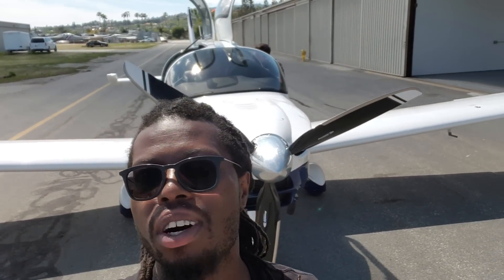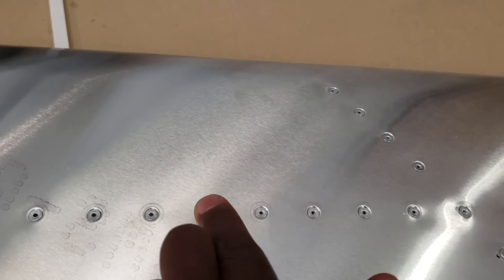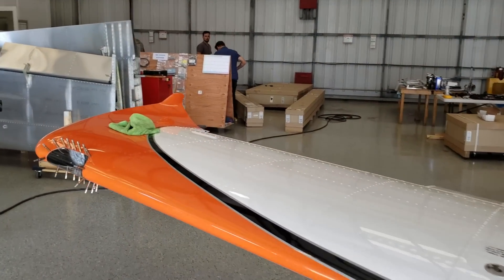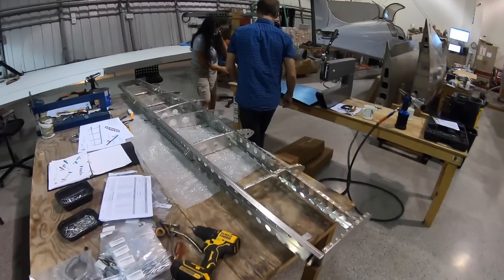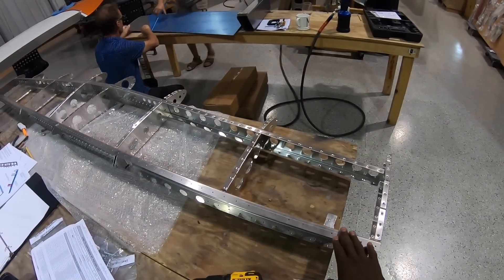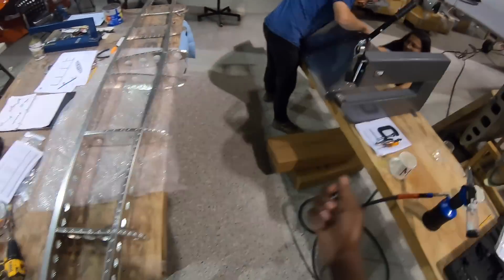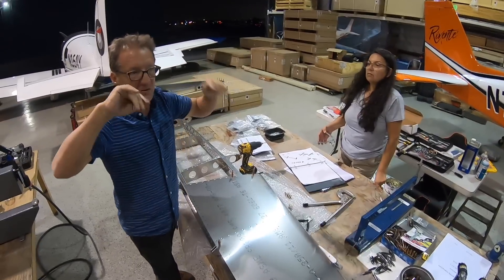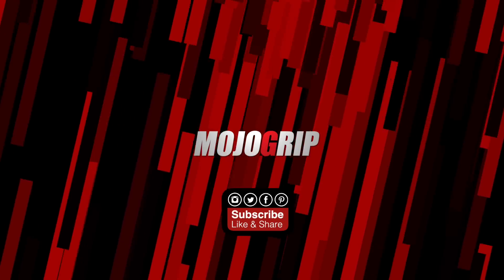1,000 Hours Left To Finish My New Airplane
On this episode of the airplane build. We are putting together the horizontal stabilizer structure and skin to complete most of the empennage of the airplane. Last episode we completed the vertical stabilizer and now with the horizontal stabilizer complete, we can say that this Sling Tsi is finally taking shape.

I’ll be back in Torrance Next year to continue building the airplane, and you all are more than welcome to stop by and say hi or get some experience in building a full-scale airplane.